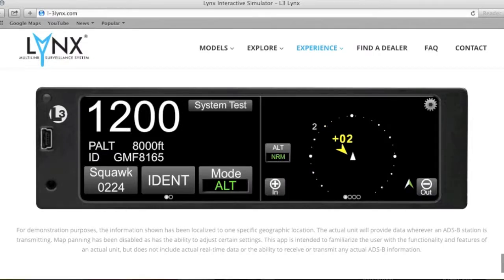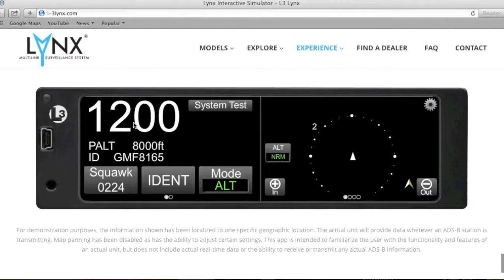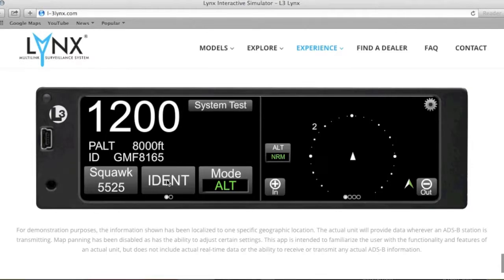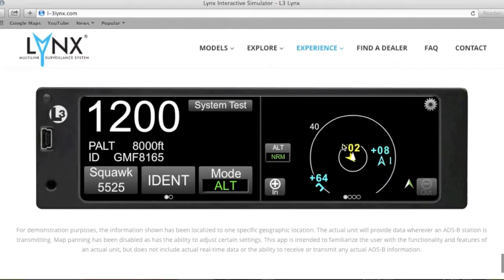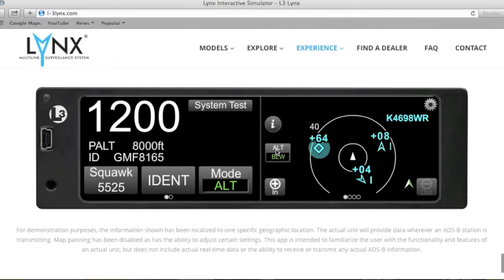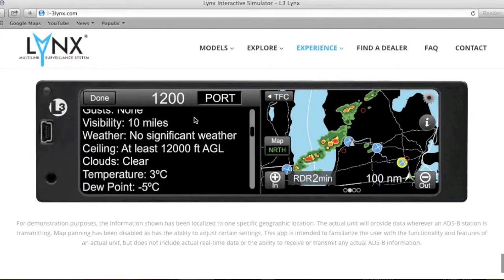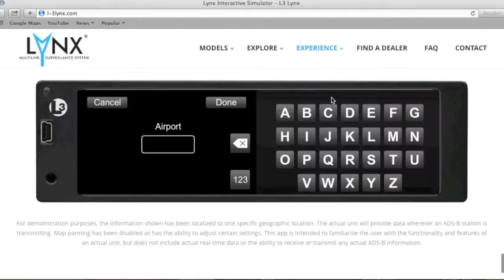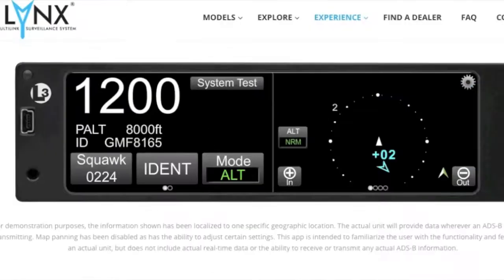Aircraft ADS-B "All in One" Transponder Package Upgrade Review - NGT9000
You'll love this "All in One" ADS-B Transponder (Touch Screen)